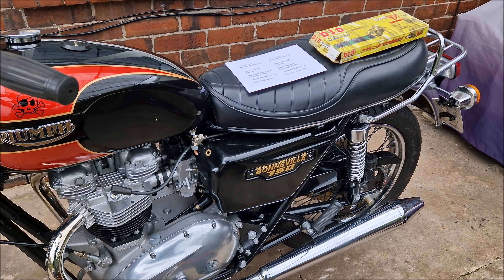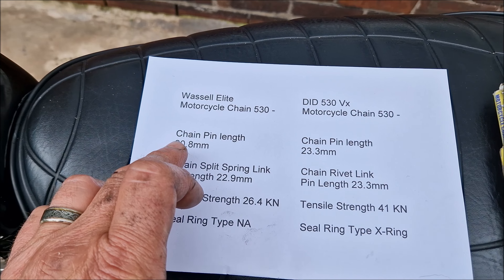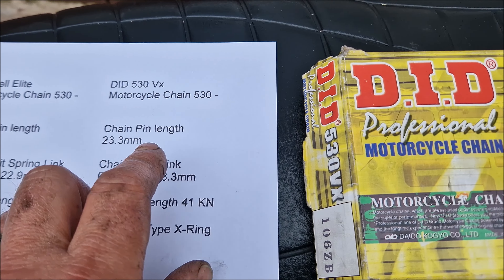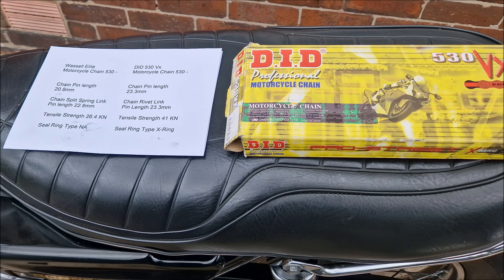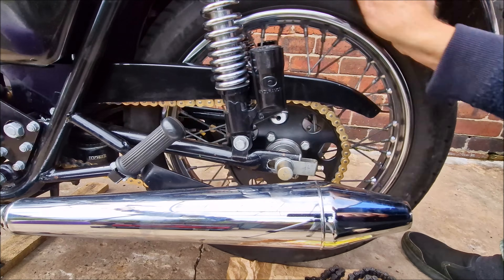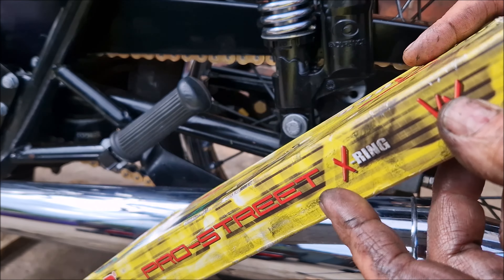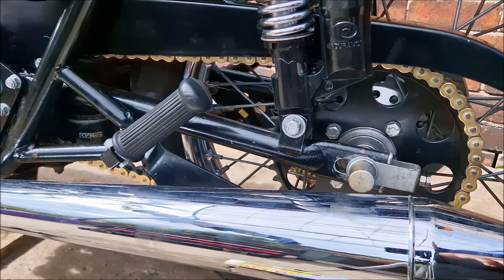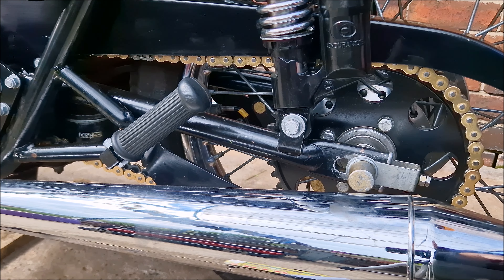Triumph Bonneville T140E 1979 Fitting a DID X-RING chain. Will it Fit?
In this video I find out if it is possible to fit a modern 530 X-Ring chain to my 1979 Triumph Bonneville T140E